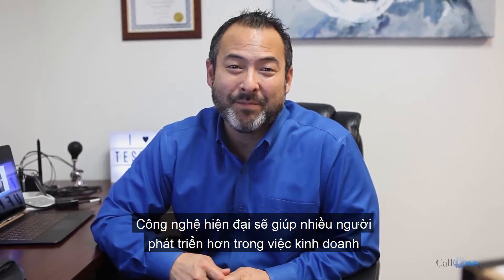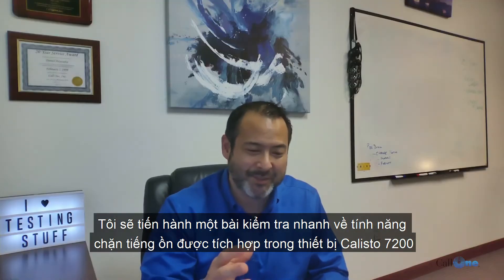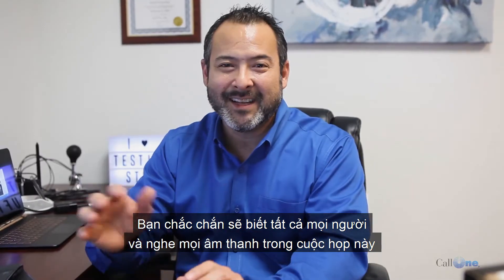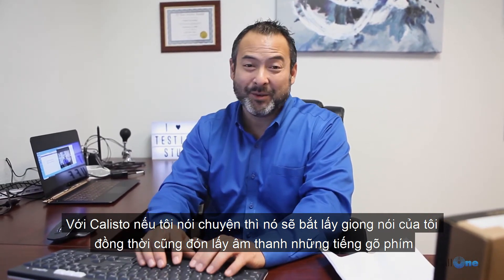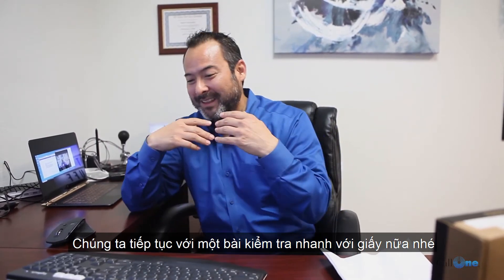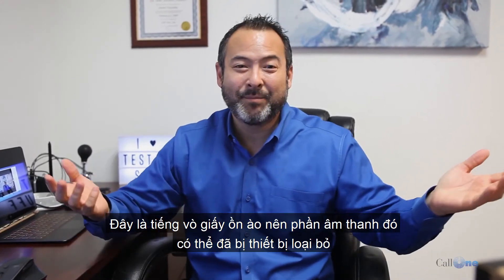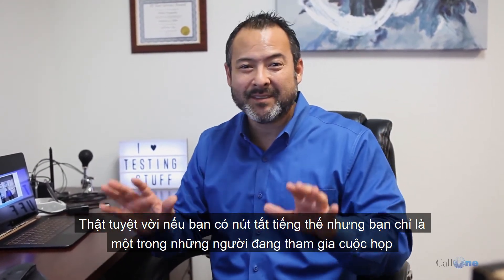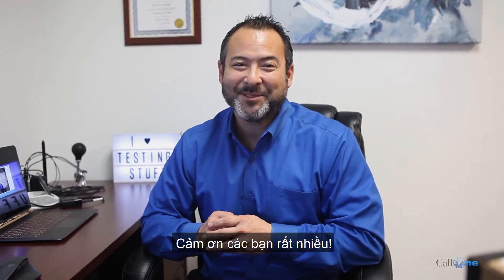Tính năng lọc tiếng ồn của thiết bị Poly Calisto 7200